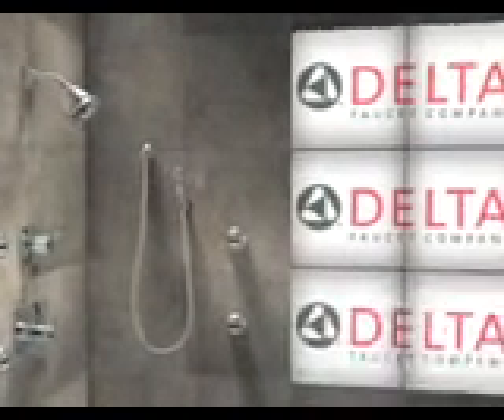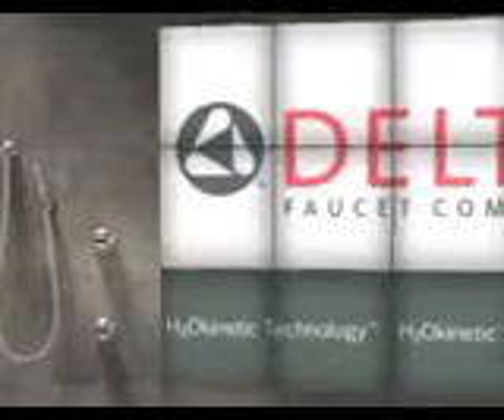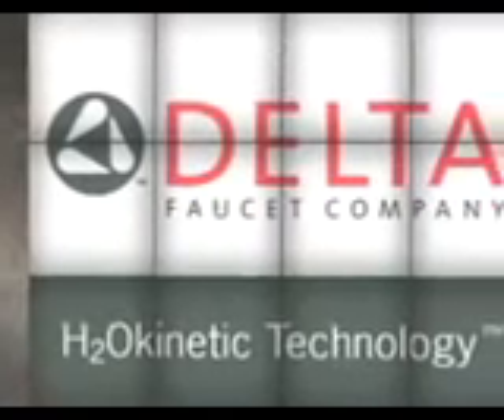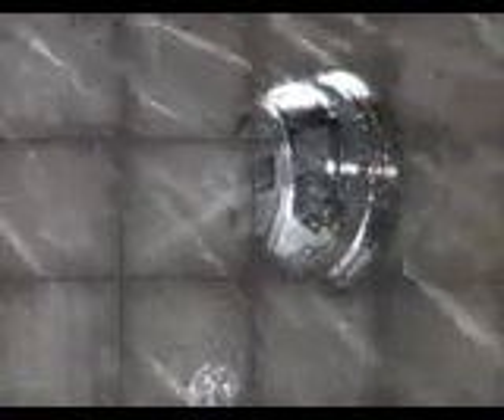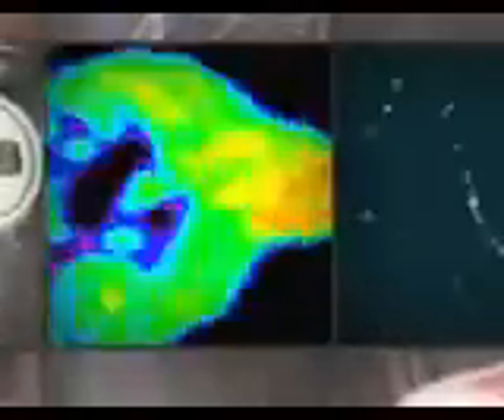A Shower Like No Other Delta's H20 Kinetic Shower